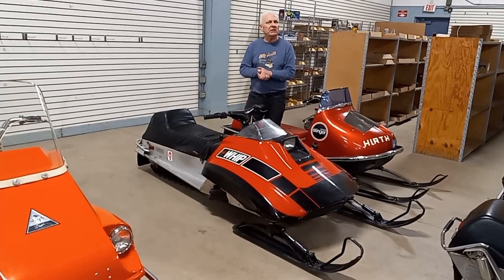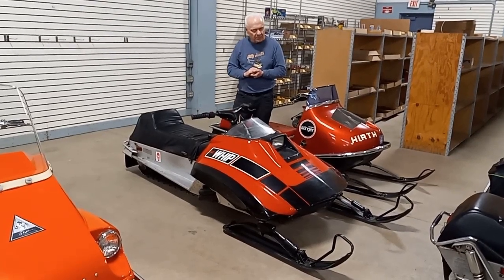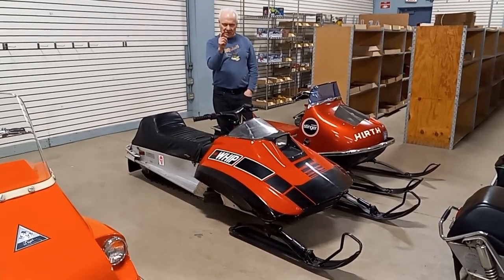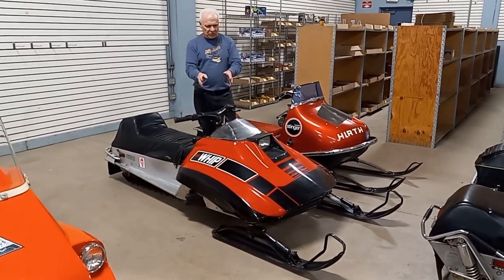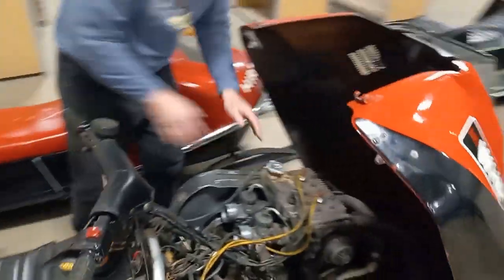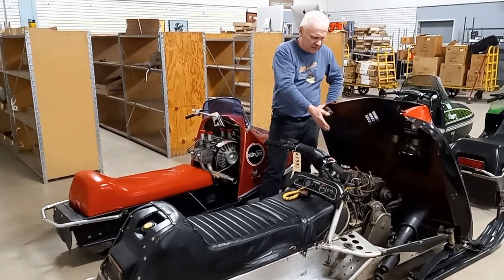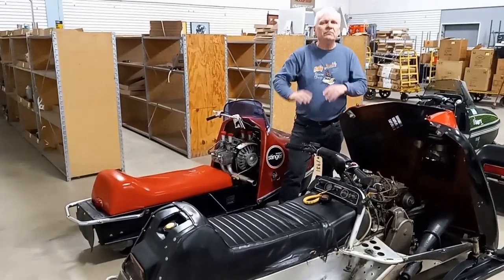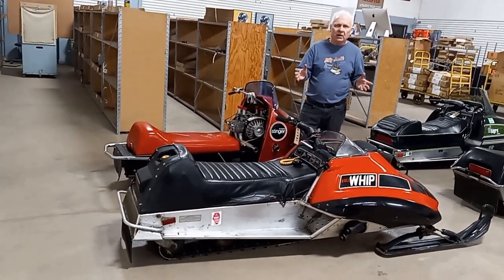1977 Scorpion Bullwhip snowmobile - race - cross country - terrain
1977 Scorpion BullWhip - with Chaparral 440 engine

This racing snowmobile was purpose-built for cross-country (terrain) racing.   Its design emphasized rugged and durable elements to withstand the punishment of long-haul endurance venues.  Notice that there are two gas tanks, at either end of the seat.

BullWhips are acknowledged and appreciated by collectors for their sleek, low-slung profile.  They were made only one year.

However, the BullWhips had a flaw.  The Cayuna engines were innovative with their rotary valve construction that was not a Rotax copy.  This design was much simpler and still retained all of the advantages. The engine used machined crank lobes to regulate the fuel/air timing into the engine. The crank lobes were machined to provide .003"- .005" clearance with the inside of the crankcase. The crank lobes also had machined "scoops" on the leading and trailing edge of the crank lobes to improve volumetric efficiency. The rotary valve design allows the intake to open earlier BTDC and close earlier ATDC. This provides up to 200 degrees of intake duration and also allows more time for crankcase compression. All of this adds up to an engine that can pump more fuel through it and deliver a broader power band than a piston port engine which was common in those days.

Alas, the racers were required to stop the engines at the mandatory fuel stops. The heat-soaked engine crankcase had expanded and the tight tolerances needed to transfer fuel upwards into the cylinders were lost.  No start - backfire - race over...

So, this BullWhip, like so many others, received a transplanted engine.  This example has a Chaparral liquid-cooled 440 engine and some nasty-sounding pipes